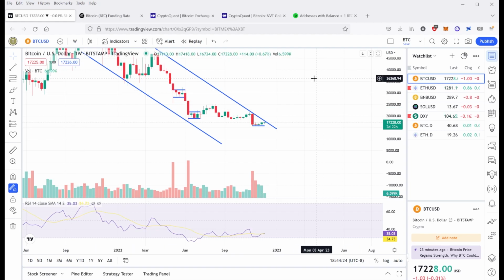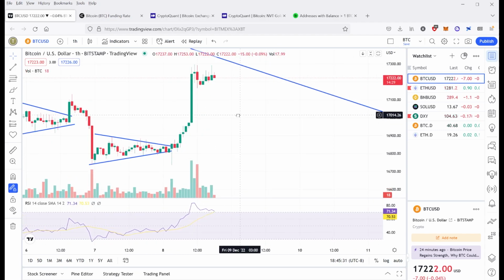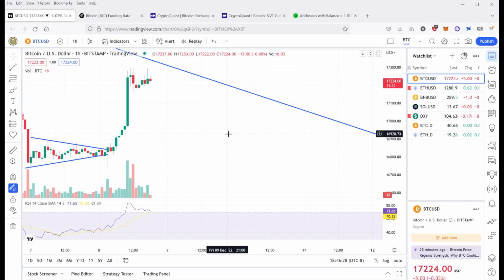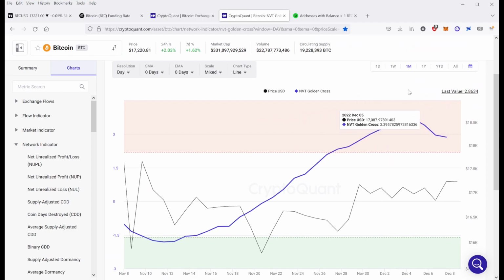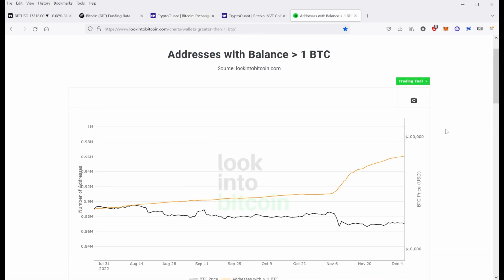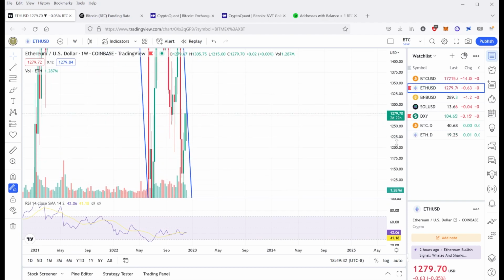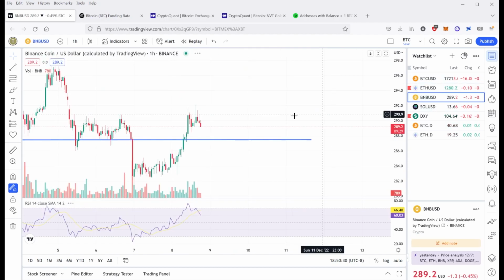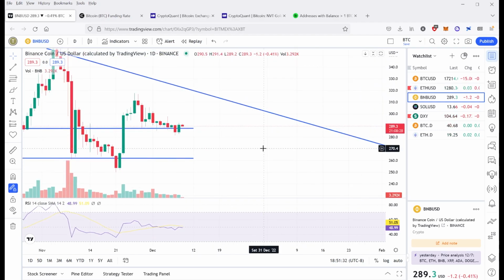Bitcoin Shorts Are Growing! Chart TA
Bitcoin, Ethereum, Binance Coin long term chart technical analysis for Dec 08 2022. Bitcoin and crypto had a huge rally this morning following a sizable tech rally. Bitcoin shorts have taken this opportunity to load up and futures traders are betting on a lower price. I cover this and more in my latest TA video!